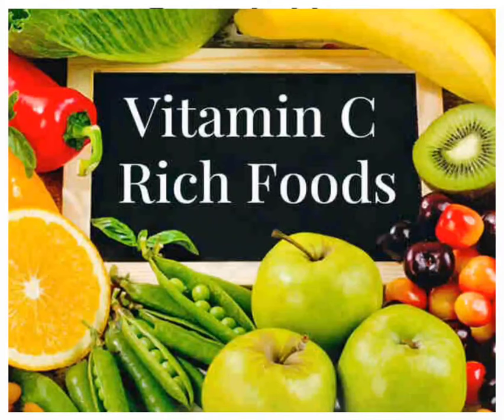Vit C : Sources and functions